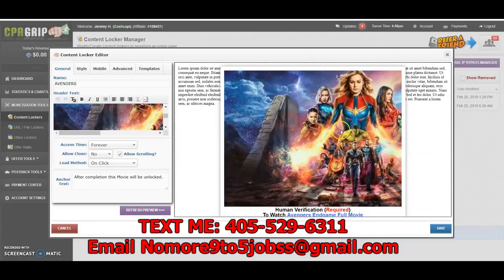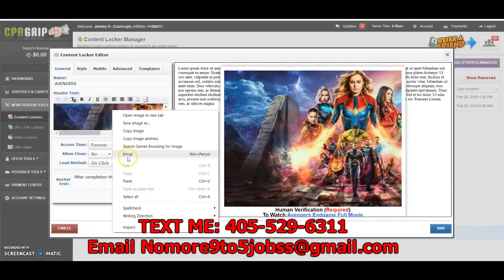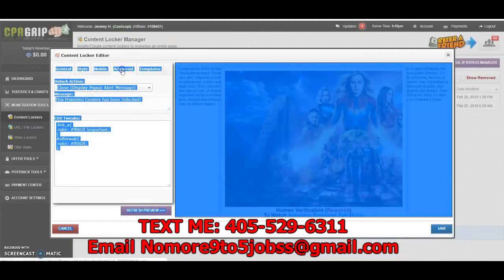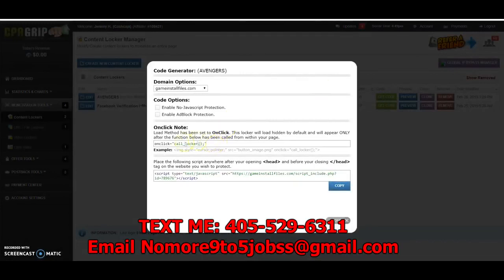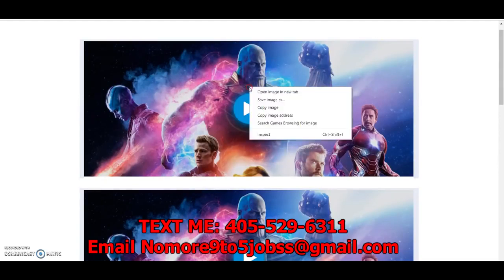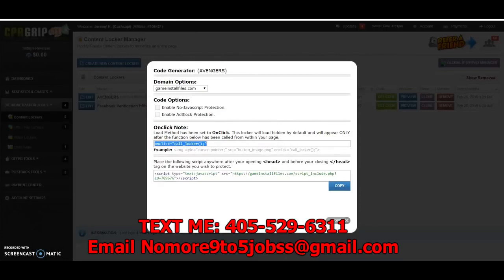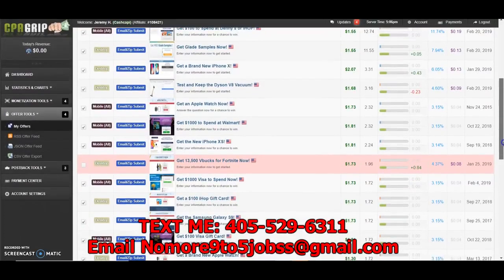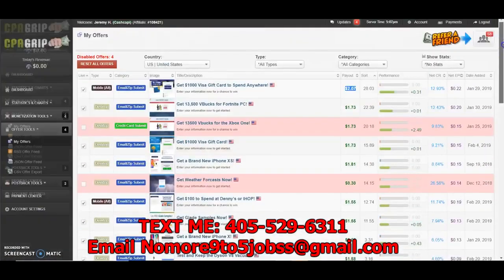CPAGRIP $5,234 A Month Method Cpa Content Locking 2019 Make money Online fast 2019